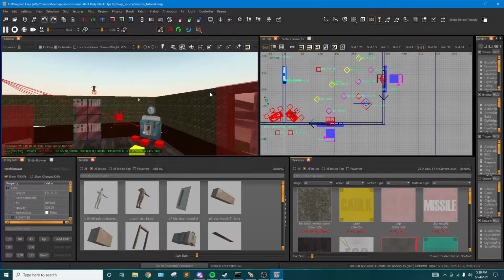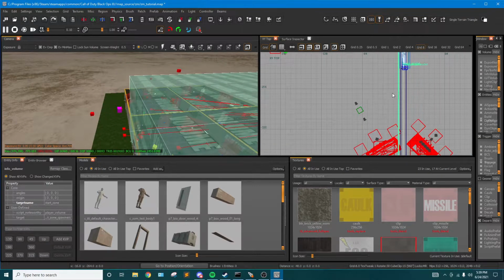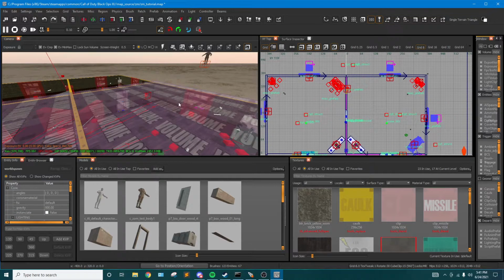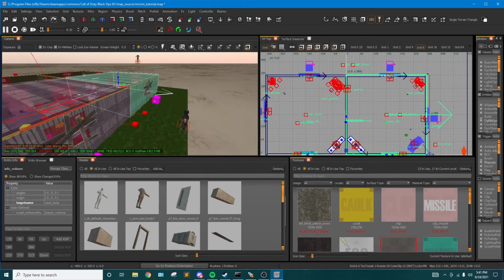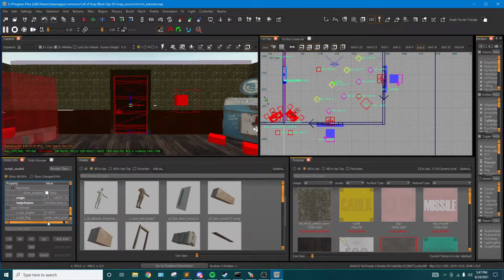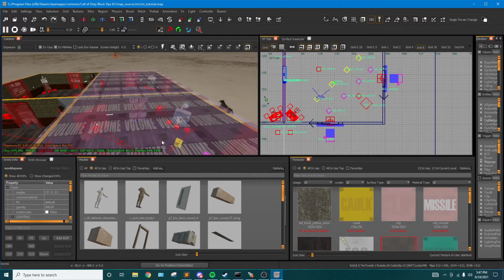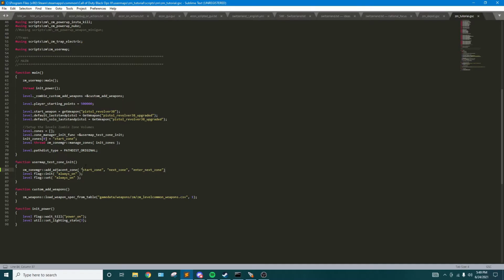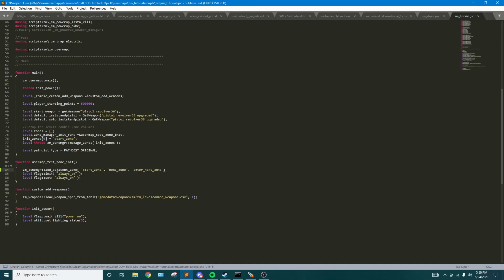Black Ops 3 Mod Tools Tutorial: Part 5, Zoning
Code:
zm_zonemgr::add_adjacent_zone( "start_zone", "YOURZONENAME", "enter_YOURZONENAME" );